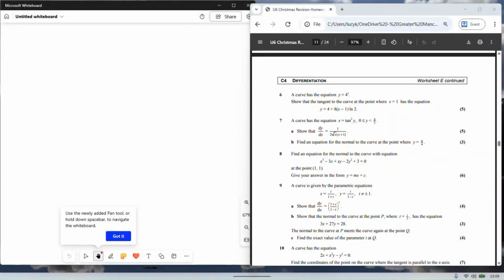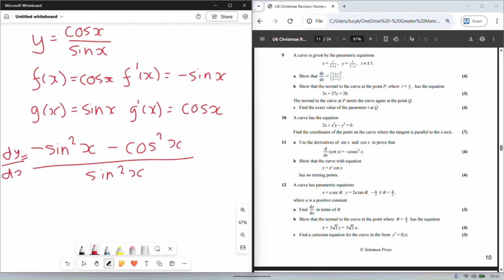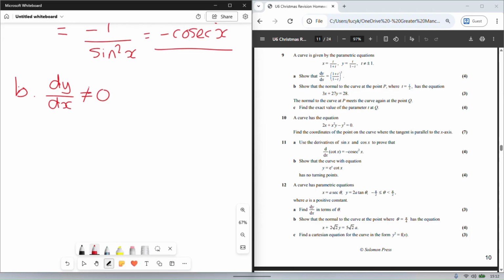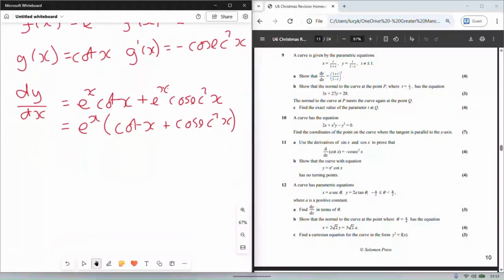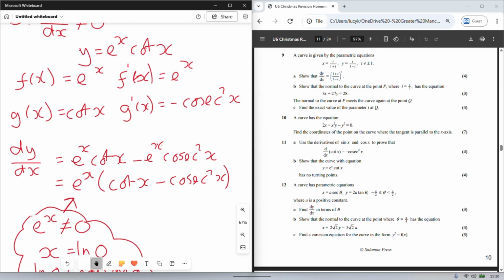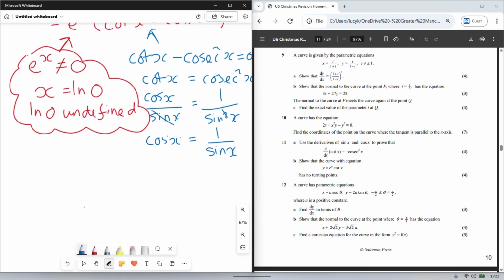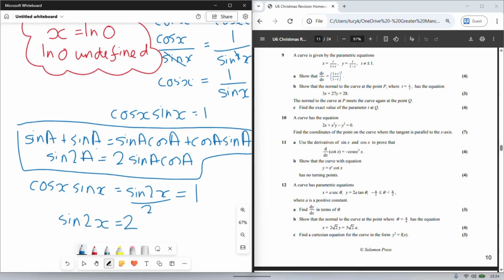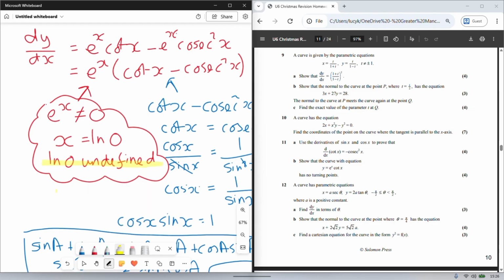Christmas Revision Homework - Differentiation C4 Q11